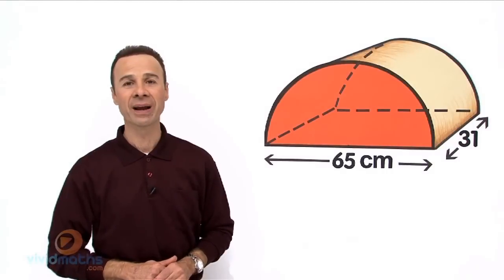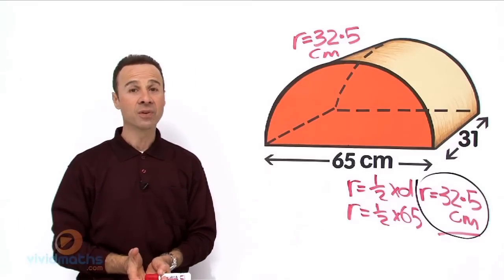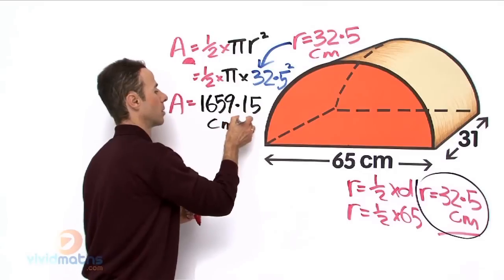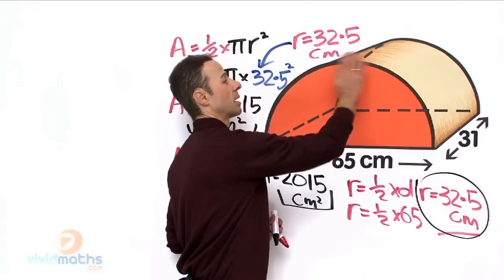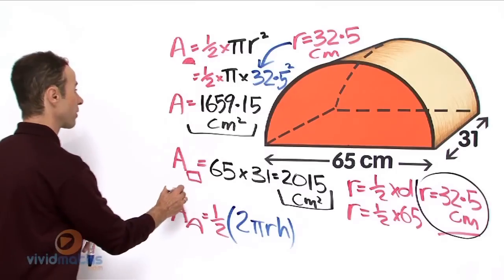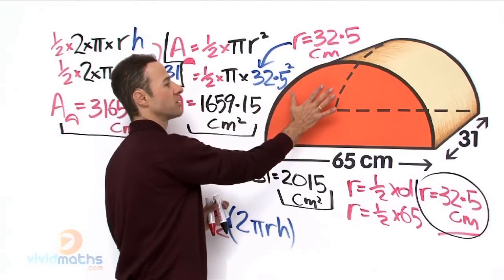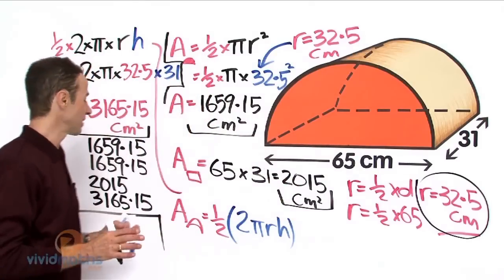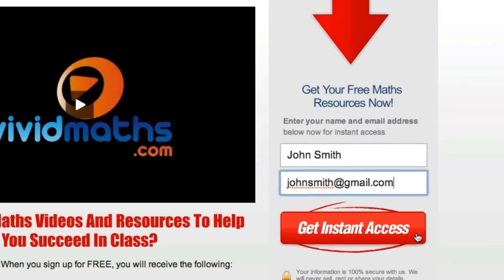Surface Area of a Half Cylinder - VividMath.com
Finding the Surface Area of a Half Cylinder.

Steps:
1. Find the radius of the half cylinder. Simply divide the diameter by 2 (recall that the radius is equal to half the diameter).
2. Using the known values, solve for the area of the front semi-circle using the area of a semi-circle formula (1/2 x πr^2).
3. Next solve for the rectangular bottom area using the area of a rectangle formula (length x width).
4. Now we solve for the surface area of the cylindrical curved surface using the surface area of a cylinder formula (2πrh). Since this is a half cylinder we use the formula (1/2 x  2πrh).
5. Finally, add all of the areas together.